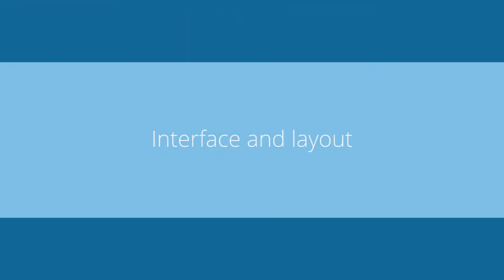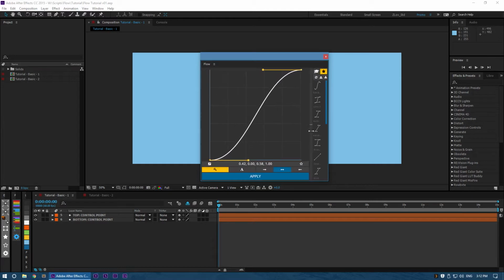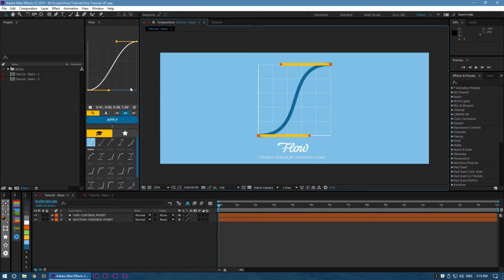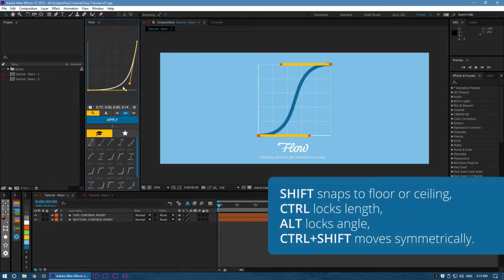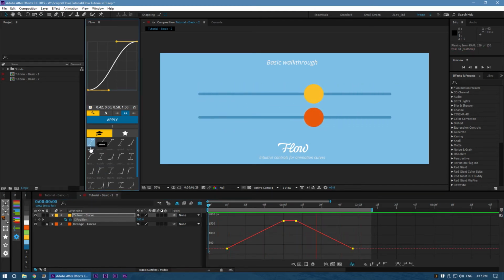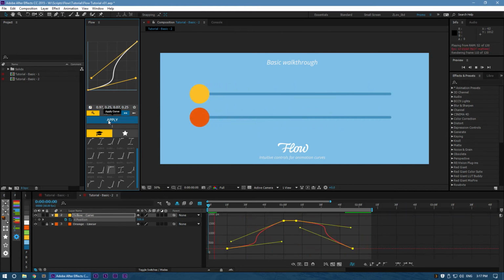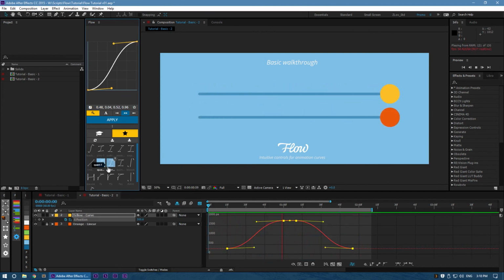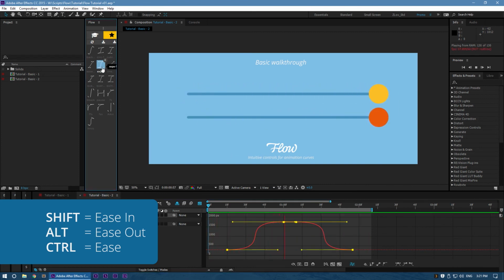Flow Tutorial - Basic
Flow brings an easy interface to After Effects for customizing animation curves without needing to touch the graph editor.